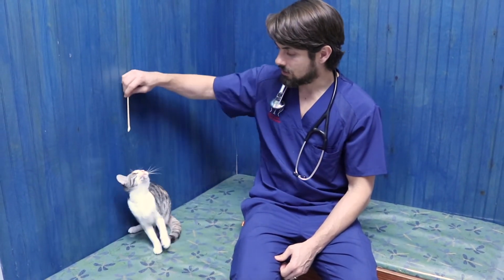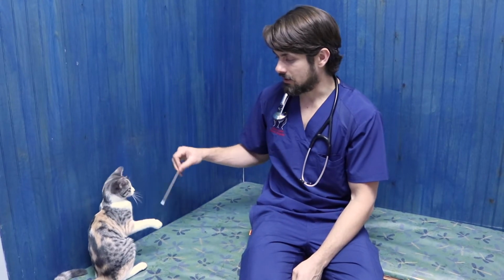How to Stop Your Cat From Biting Your Fingers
Dr. Lera talks about the reasons why your cat might be biting your fingers & toes and provides different tips that might help him/her stop doing it.